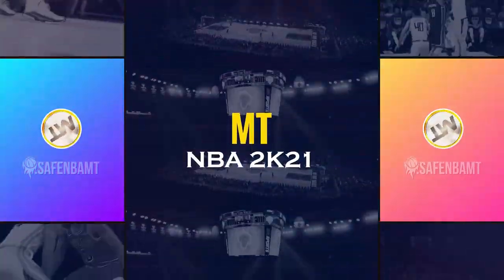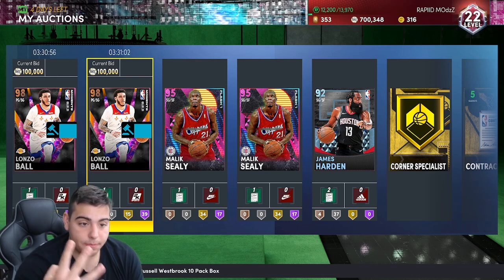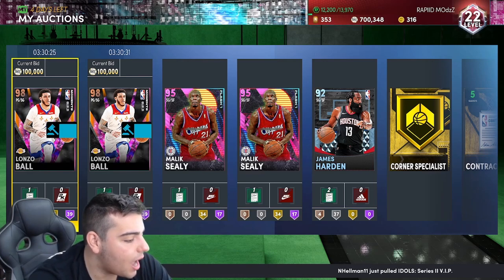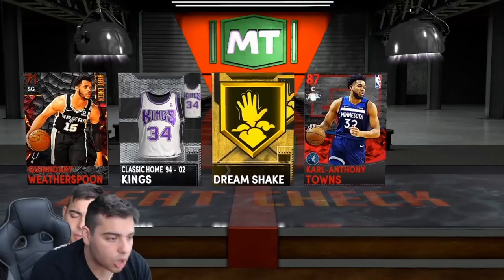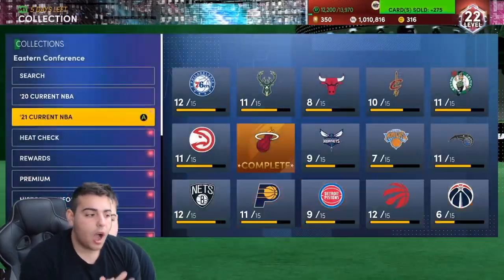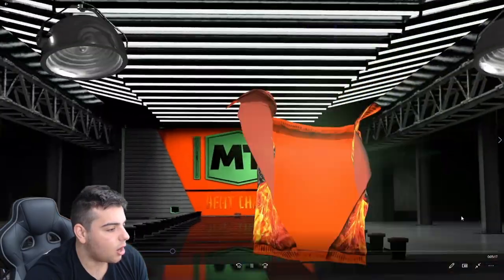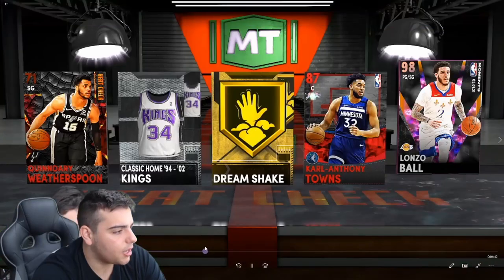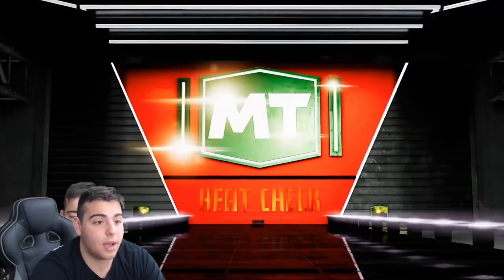PUILLNG NOT 2 NOT 3 BUT 4 PLAYERS IN ONE PACK! 2 GALAXY OPALS IN A GLITCHED PACK! | NBA 2K21 MY TEAM